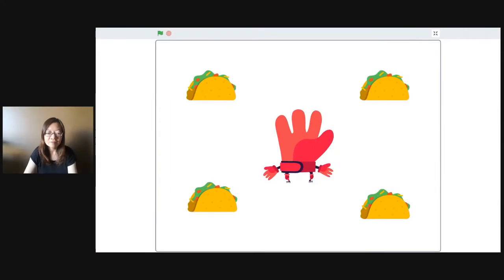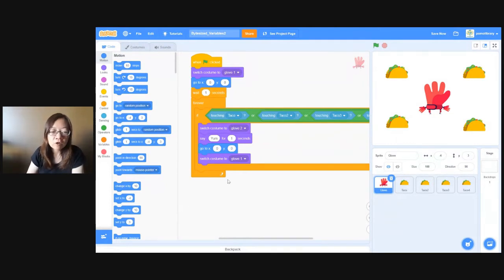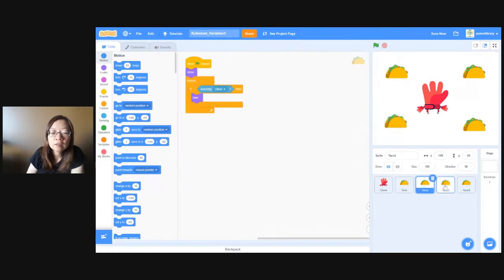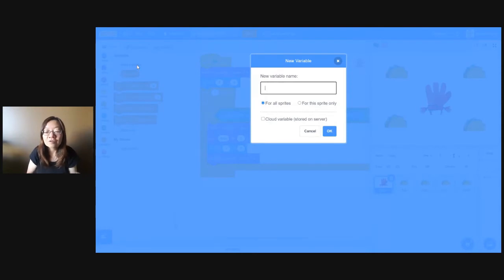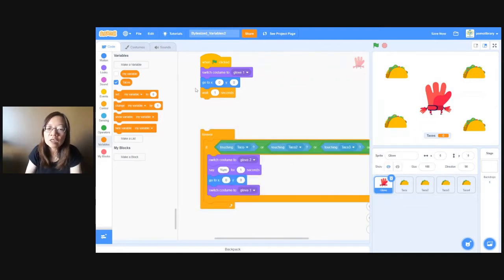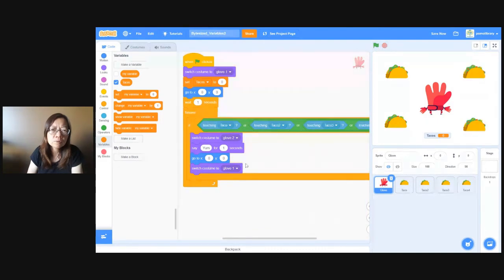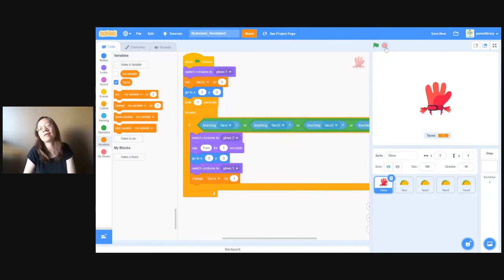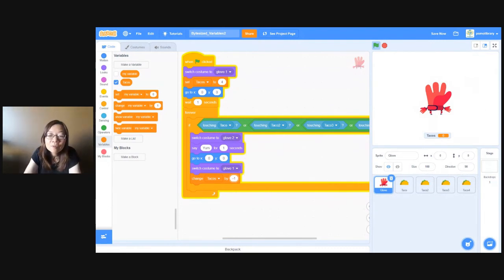Byte Sized Coding Time - Variables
If you need to keep track of how many points or lives your player has, you need variables. Learn what variables are and how to use them when you are coding in Scratch.